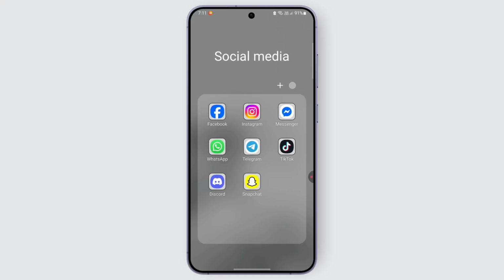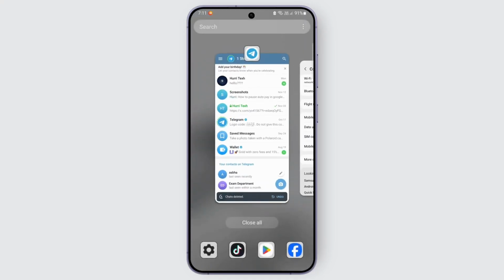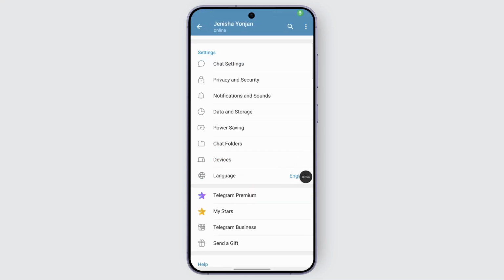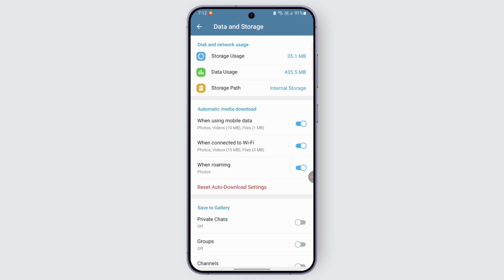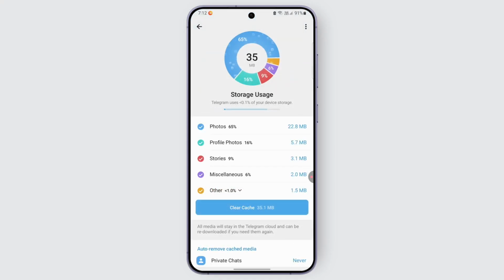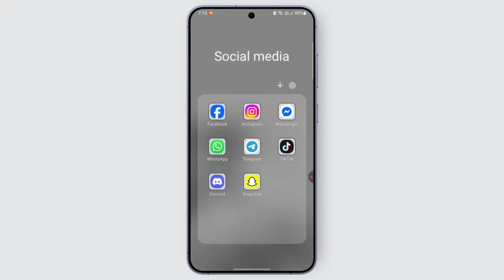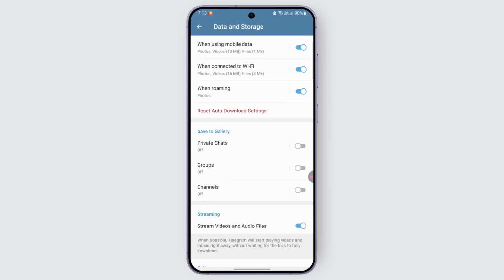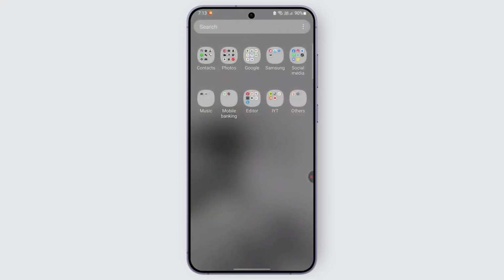How to Fix Telegram not Downloading Media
Want to fix Telegram not downloading media and start receiving your photos, videos, and files without issues? This video will guide you through the steps on how to fix Telegram not downloading media quickly and easily. Whether you're asking, "Why is Telegram not downloading media?" or need help troubleshooting the problem, this tutorial has you covered. Learn the steps to resolve Telegram media download issues and enjoy smooth messaging. Watch now to see how you can fix Telegram not downloading media today!

Timestamps:
00:00 How to Fix Telegram Not Downloading Media
00:10 Why Is Telegram Not Downloading Media?